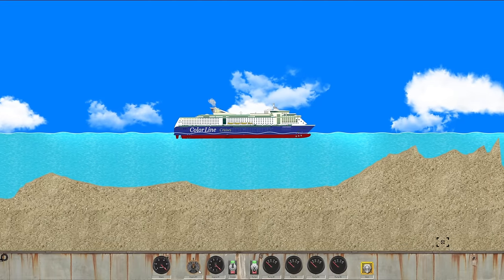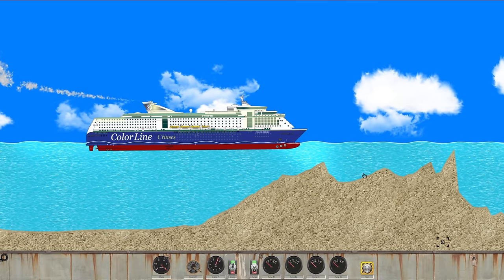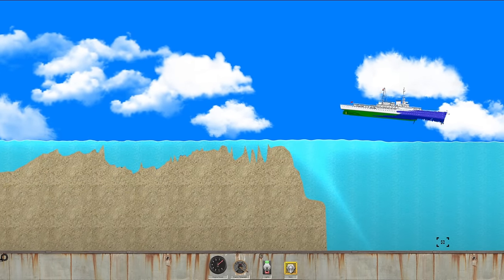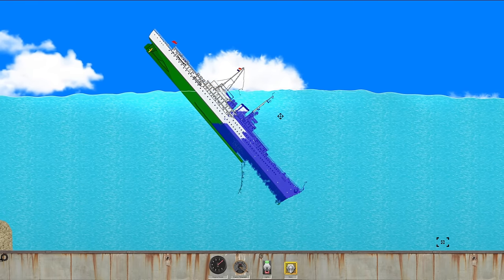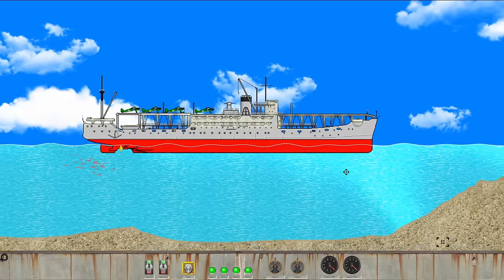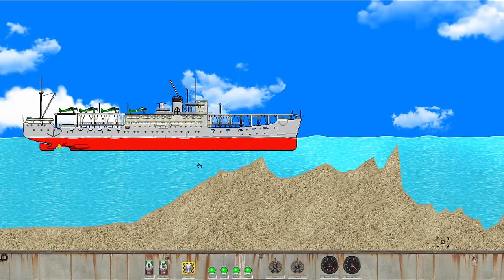Testing Ships Against SHALLOW WATERS In Floating Sandbox!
I Tested ships against super shallow waters with spikes and rocks they hit and even sank in floating sandbox!
Game Played: Floating Sandbox